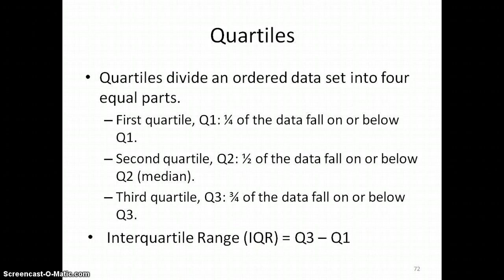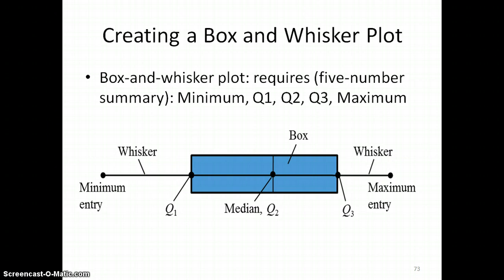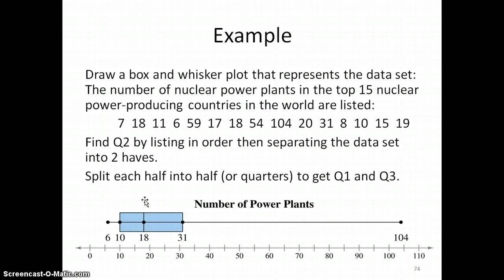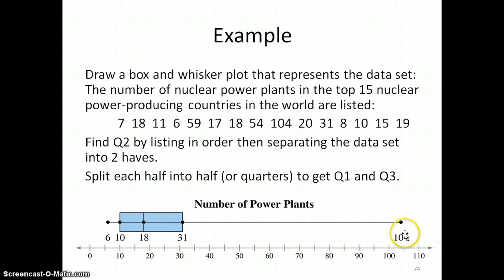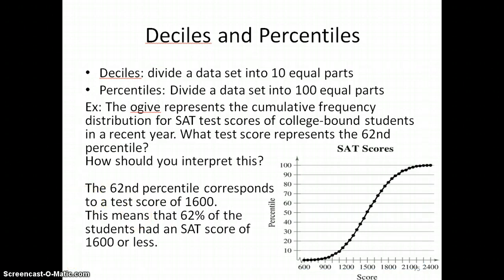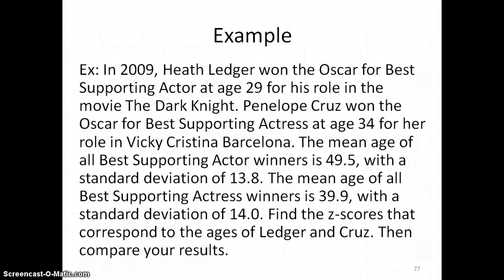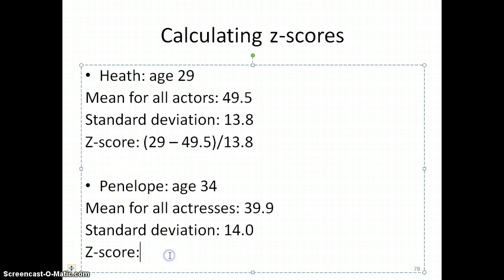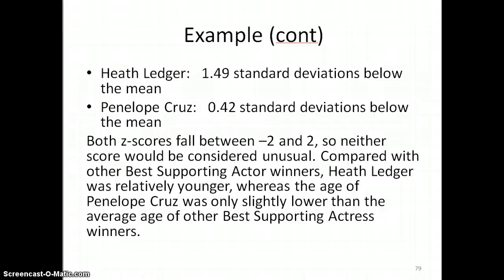Stats 2.5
Chapter 2, Section 5 in Elementary Statistics: Measures of Position